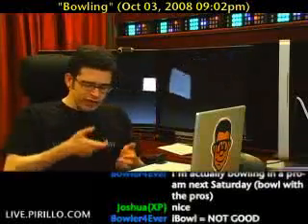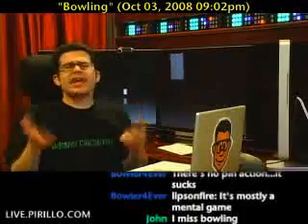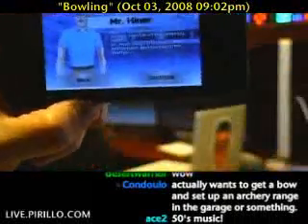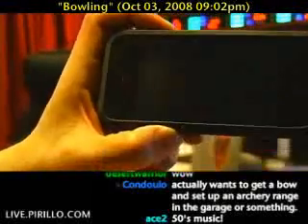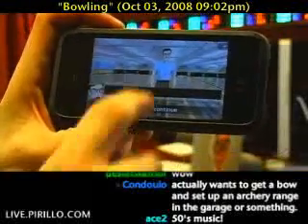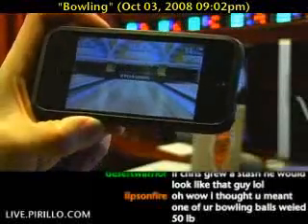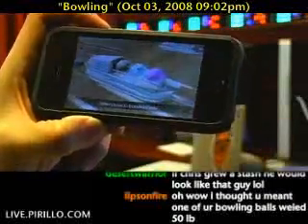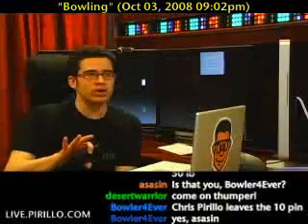Which iPhone Bowling Game is the Best to Buy?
- One of our regular community members is an avid bowler, and is quite good at it. In fact, his chat handle is Bowler4Ever. He inspired me to check out some of the bowling apps available for the iPhone. I have mixed reviews on them, but there is one that truly stands out above the rest.